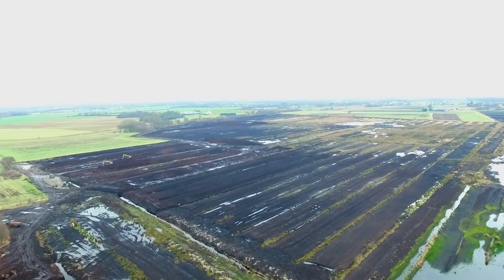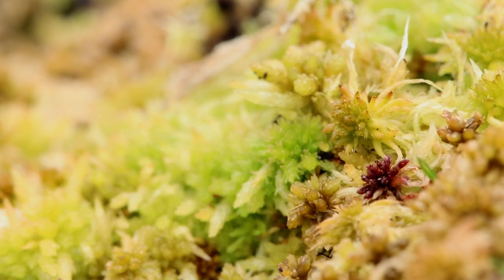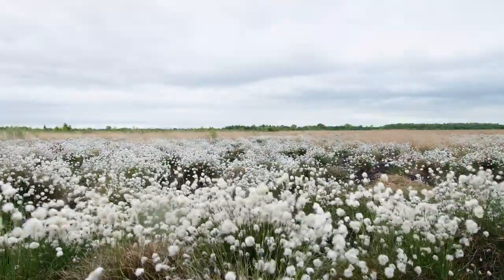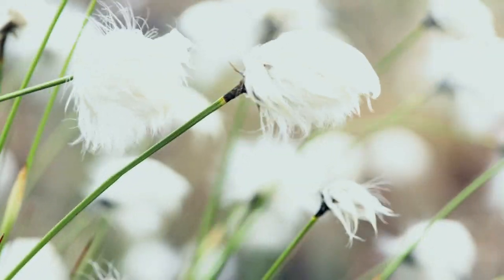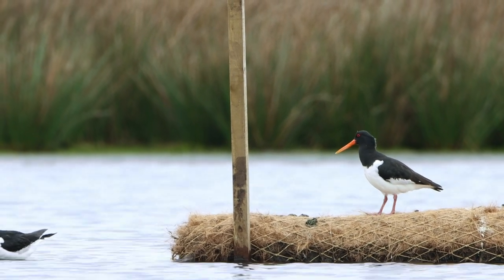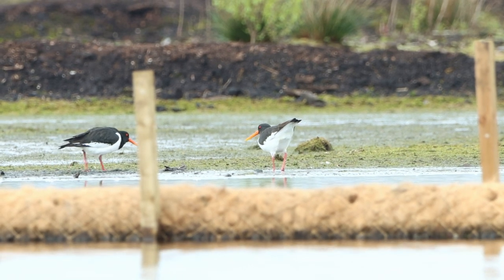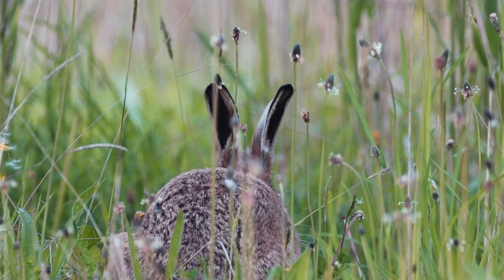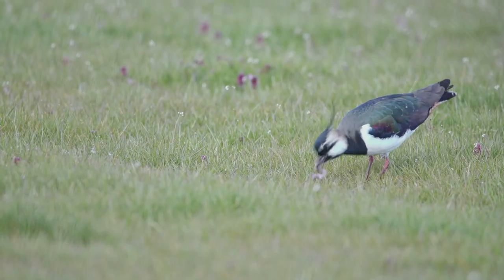The Moss Awakens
A film that sheds light on the inspiring story of the Cadishead and Little Woolden Moss, an important peat bog which was heavily exploited over the years. Saved from peat exploitation in the year 2012, the Cadishead and Little Woolden Moss is slowly healing from the scars of it’s past and wildlife has returned to this once deserted landscape.